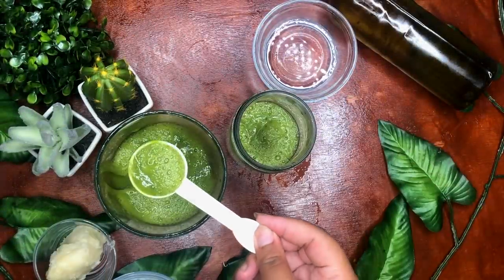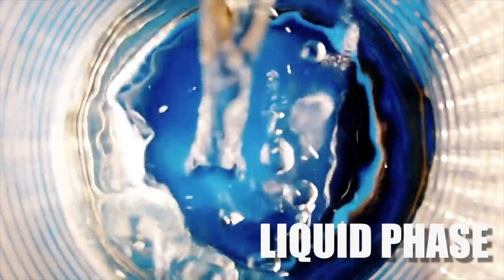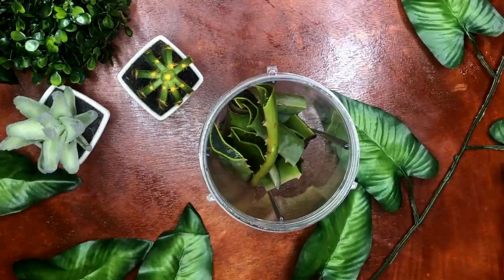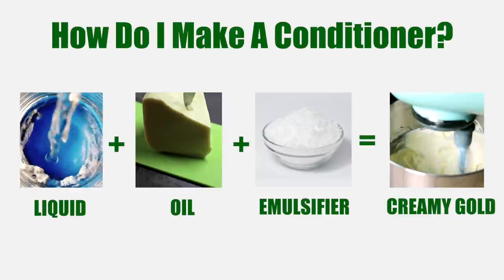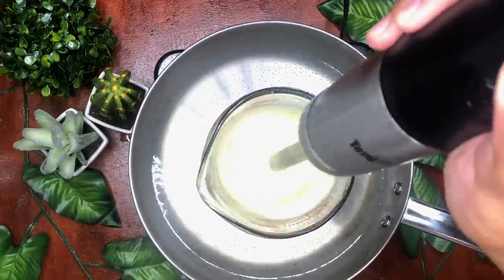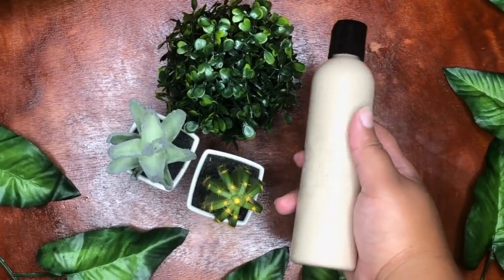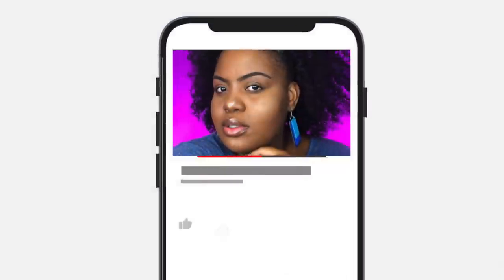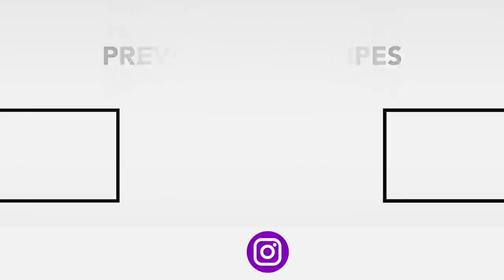BEST DIY SUPER MOISTURIZING EXTREME HAIR GROWTH LEAVE IN CONDITIONER FOR NATURAL HAIR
I am finally sharing a game changing leave in conditioner that will transform your dry, thirsty  natural hair. I GUARANTEE that you will never experience dry hair ever, ever, ever again. In this video, I show you how to make a DIY leave in conditioner that promotes massive hair growth, softer hair and length retention. I use my favorite hair growth ingredients for a mega growth conditioner that reduces hair fall and treats hair thinning, breakage and baldness.

0:00 - Introduction
1:32 - How to Make A DIY Conditioner
2:28 - How to Make Fenugreek Tea for FAST Hair Growth
3:50 - How to Make Aloe Vera Gel for EXTREME Hair Growth
10:19 -  How to Moisturize Dry Type 4 Hair

SEND ME LOVE MAIL:
SheRea DelSol